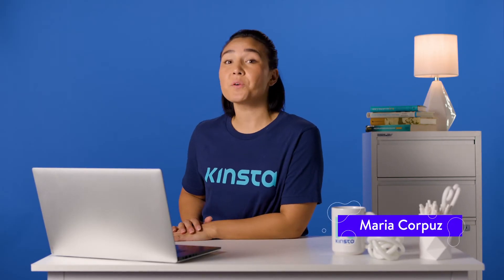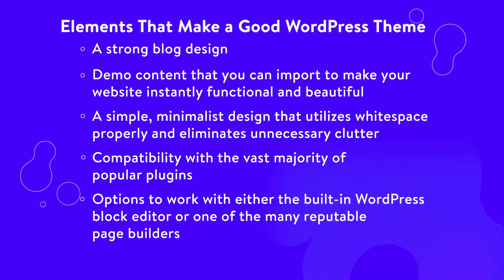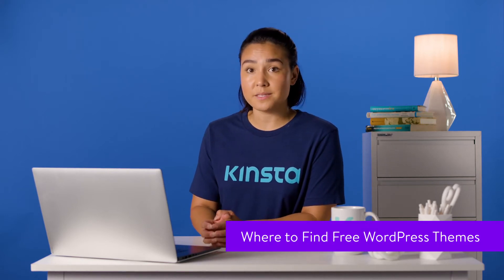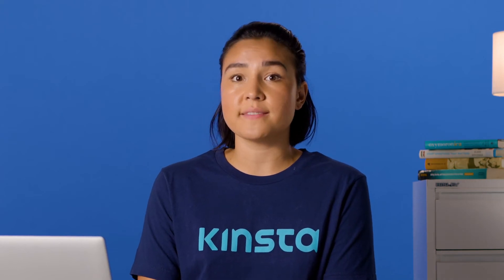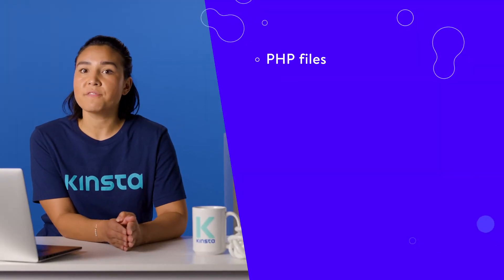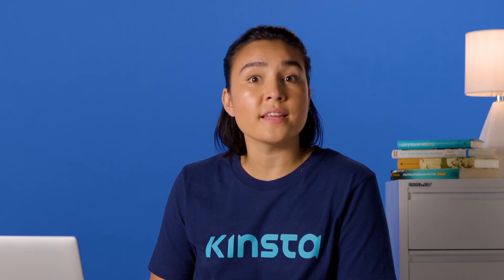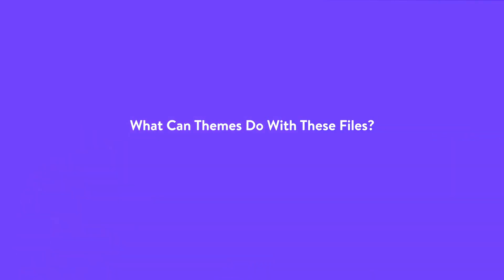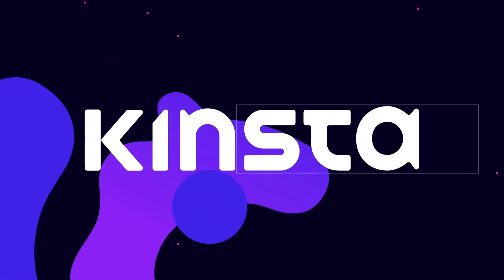How Do WordPress Themes Work? (+ Where To Find Them)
Just getting started with WordPress? 😄 Installing a theme is one of the first steps. Learn more about themes and how to use them right here 👆

If you ever find yourself wondering, “What is a WordPress theme?”, you’re not alone. Simply put, a WordPress theme modifies the design of your WordPress-powered website. Those design changes include adjustments to your display and appearance, and most of the time, some functionality aspects as well.

The average WordPress user installs a theme to minimize customization and coding efforts. Themes also bring you closer to a specific desired design, like for a restaurant or video-based website.

🕘Timestamps

0:00 Intro
0:59 What Is the Best Theme for WordPress?
2:20 Types of Themes To Consider
3:53 Where to Find Good WordPress Themes
5:29 What is the Difference Between a Parent and a Child WordPress Theme?
6:38 What is a WordPress Child Theme?
7:49 What Are WordPress Themes Made Of?
8:53 What’s Inside Those WordPress Files?
12:19 Additional WordPress Theme Files
13:00 What Can Themes Do With These Files?

📚Resources

How WordPress Themes Work and How They Make Design So Much Easier